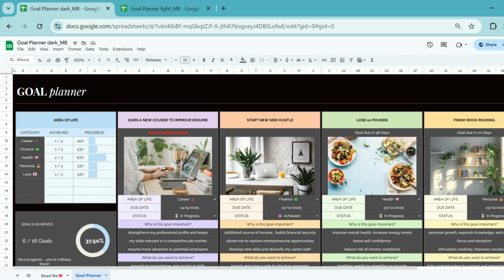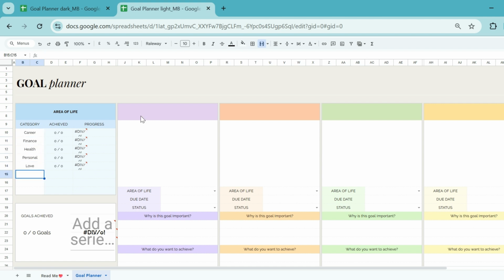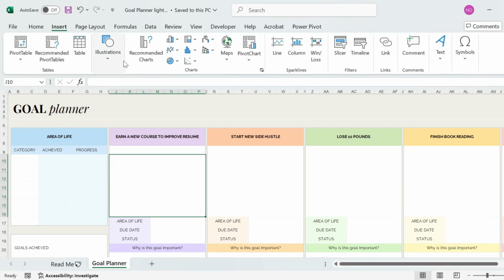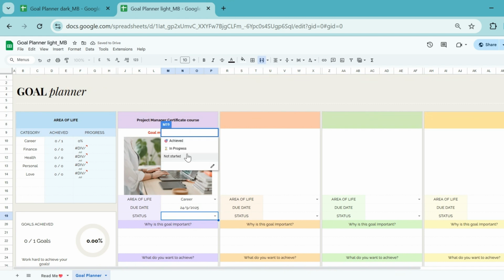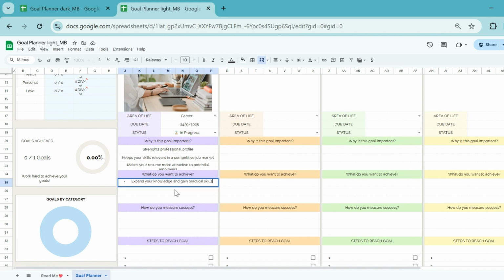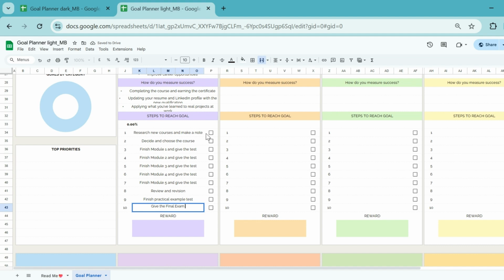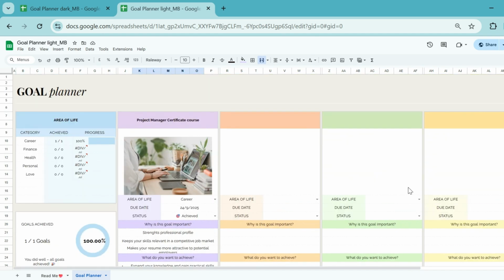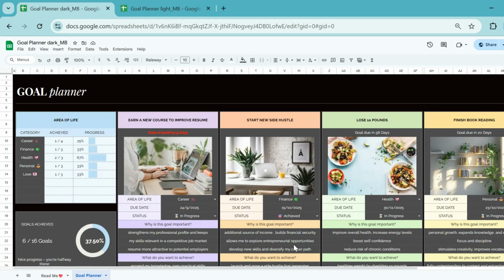Goal Planner Template Tutorial | SMART Goals, Goal Setting & Tracking in Excel & Google Sheets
🎯 Goal Planner & Tracker | Google Sheets Excel Spreadsheet Tutorial

Welcome to Marchborns!
In this video, I’ll walk you through how to set up and use your Goal Planner spreadsheet — available for Google Sheets and Microsoft Excel.

This goal tracker template helps you plan, organize, and track your monthly and annual goals in one beautiful, easy-to-use dashboard. Whether your focus is career, finance, health, or personal growth, this planner will help you stay motivated and on track all year long.

📘 Features of the Goal Planner Template:
Monthly and Annual Goal Tracking
Auto-updating Progress Bars
Status Tracker: Not Started, In Progress, Achieved
Charts & Analytics Dashboard
Add Photos for Inspiration or Vision Board Style
Reward Section to Celebrate Milestones
Light & Dark Mode Versions Included
Works in Google Sheets & Excel

✨ Perfect For:
✔ Personal development
✔ Career growth
✔ Business goals
✔ Fitness, finance, and family planning
✔ Anyone who loves staying organized and productive

💾 Get the Template Here:
👉 Light Mode
Dark Mode